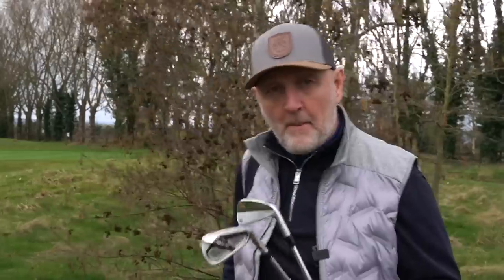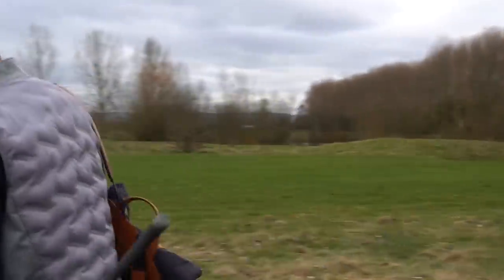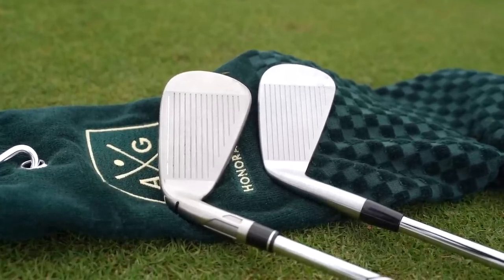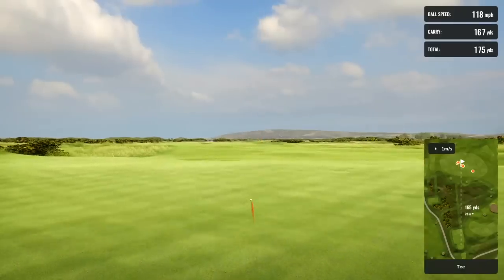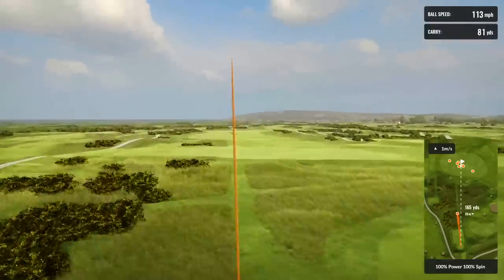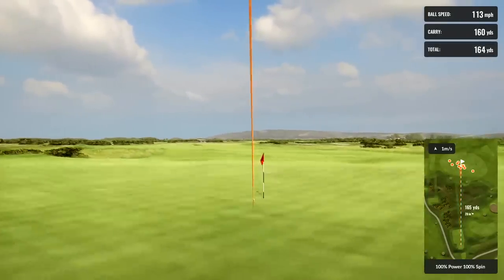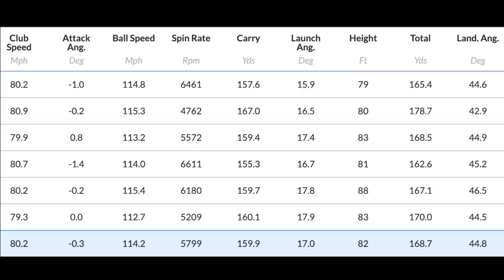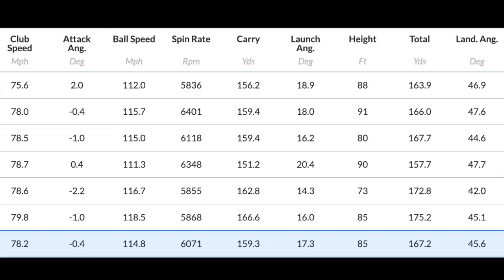TAYLORMADE SIM 2 Irons VS TAYLORMADE P7MB Irons